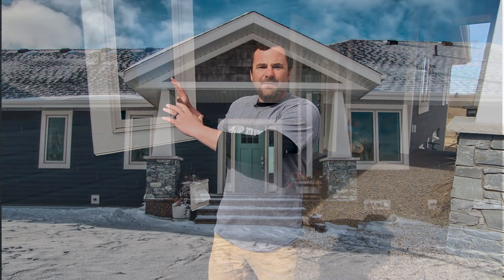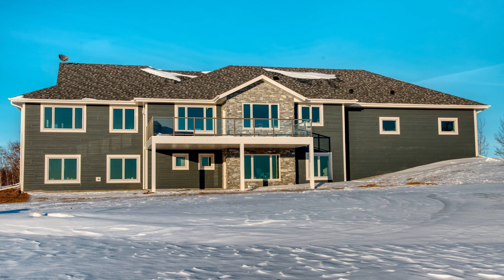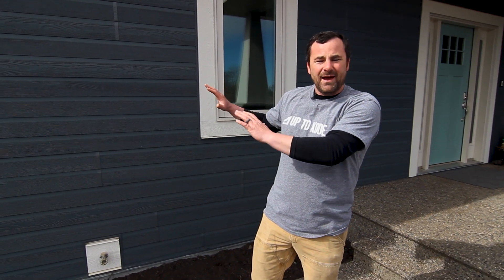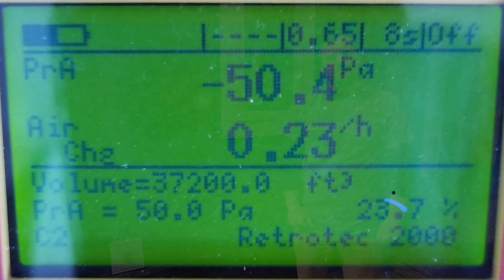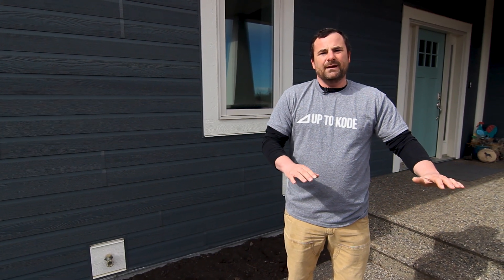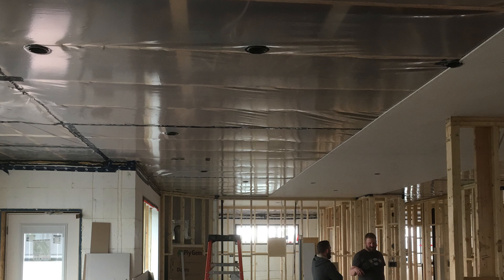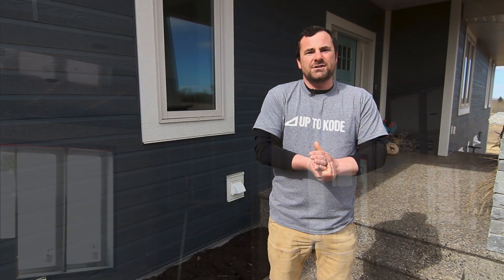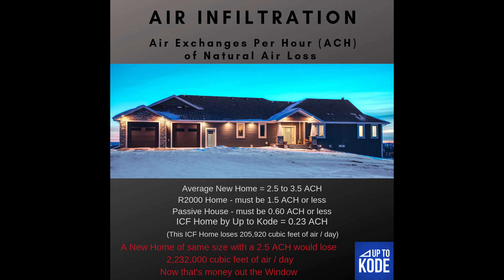ICF House Outperforms 2x6 in Air Tightness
If you're trying to achieve a high efficiency home or building, you should consider ICF construction. So many people use old building methods (wood frame) and throw fancy products and complex practices to try and achieve net zero or passive status. Simplify your life and use ICF. The proof is in the numbers. We didn't even try and we achieved a 0.23 ACH.